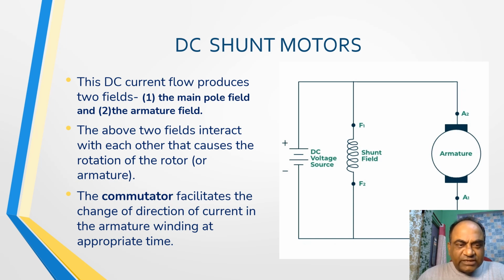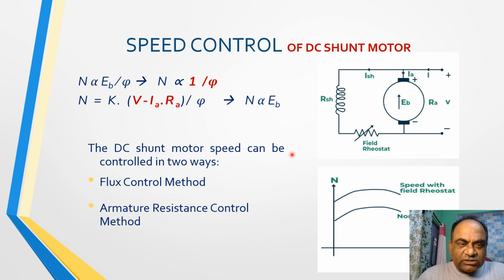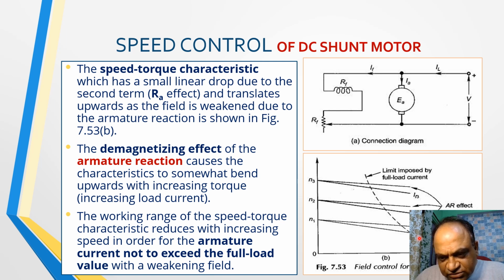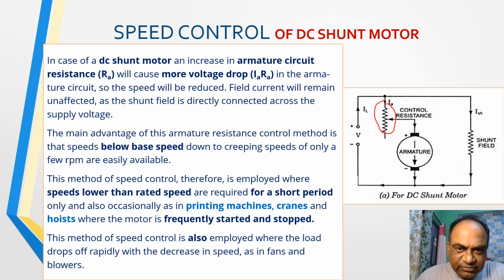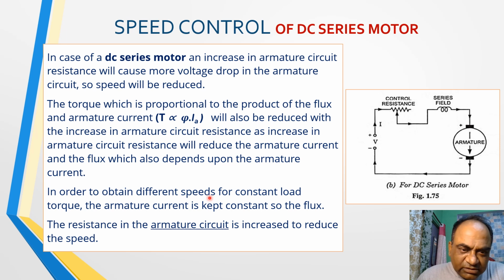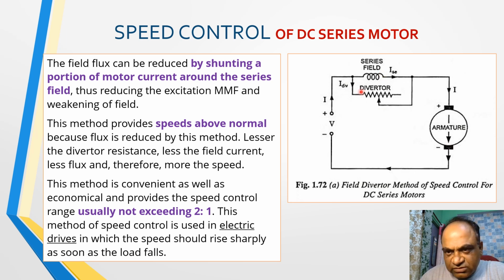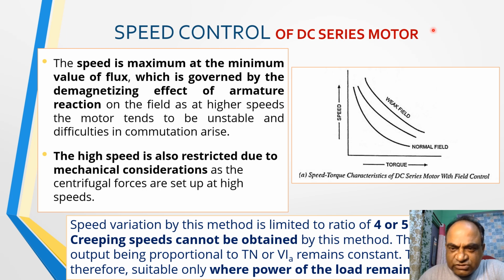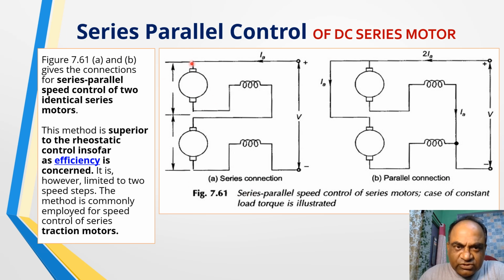DC MOTOR FUNDAMENTALS: SPEED CONTROL OF DC SERIES & SHUNT MOTORS